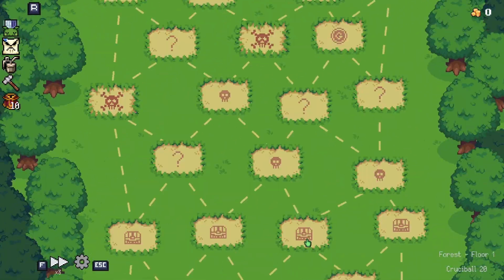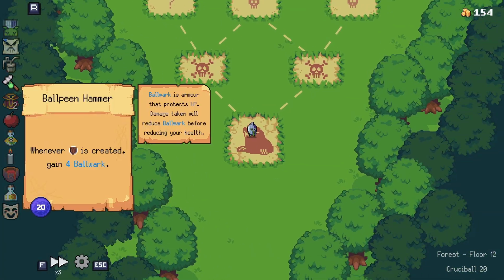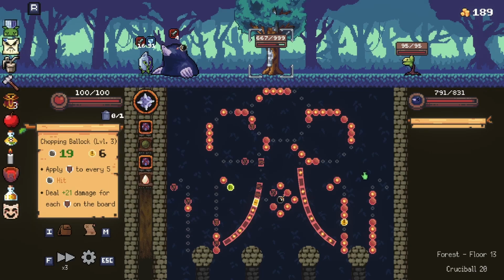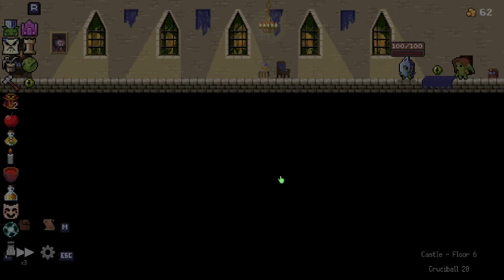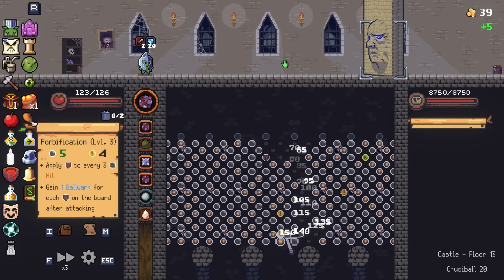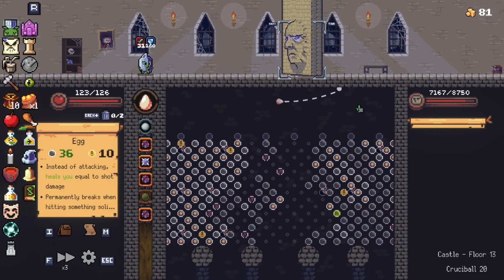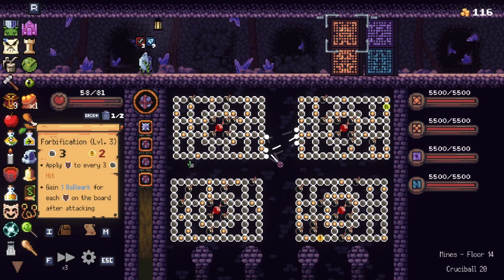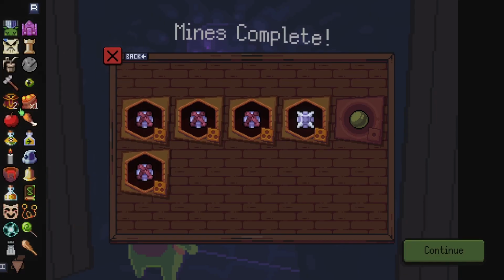Sometimes you do just feel really bad for Shield Mage | Peglin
A classic return to the shielded pegs comp and its really lucky that we were so prepared to deal with a demon wall as my worst fears did indeed come true. Luckily for the late game I did a really good job in making sure to get lots of crits thus nullifying most of my damage. I say most since I still managed to get some pretty crazy numbers with 2 dmg per peg